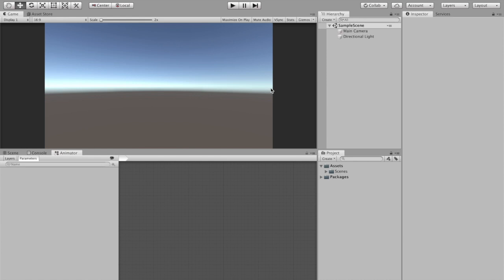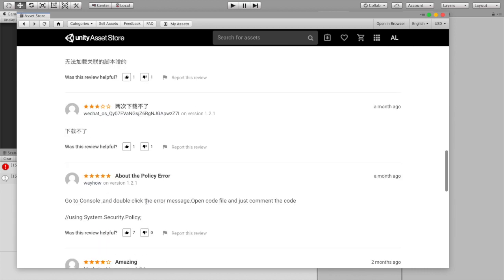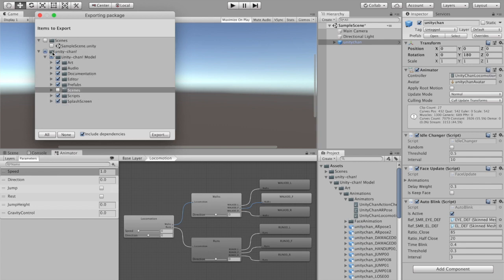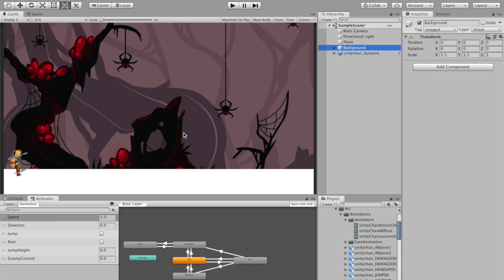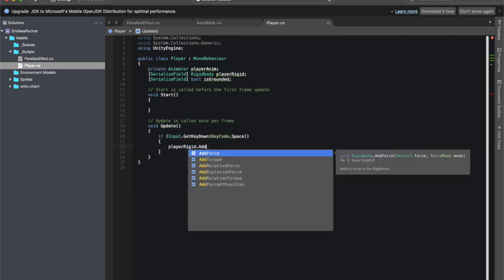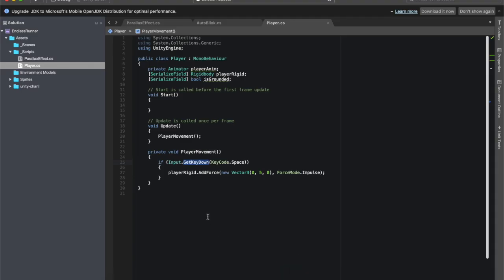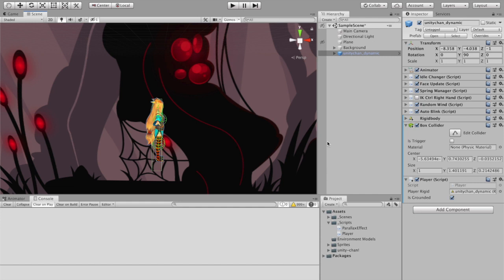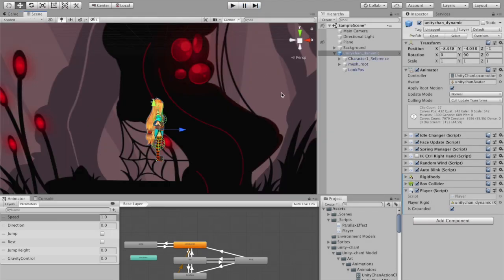3D Unit2: Endless Runner Part Three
Covered in this video: Character Settings and animations